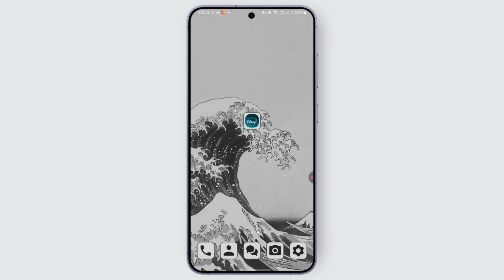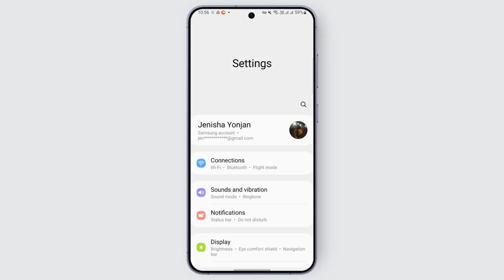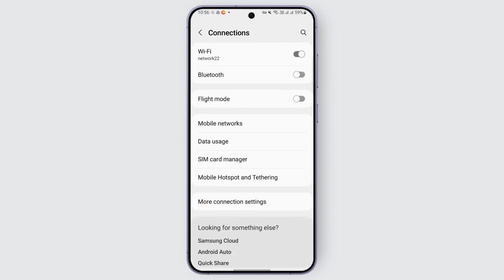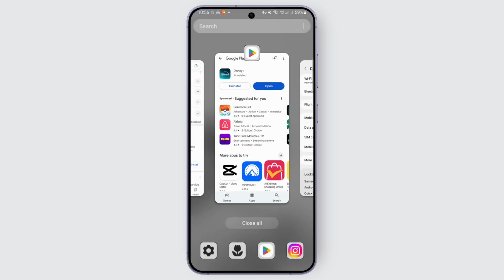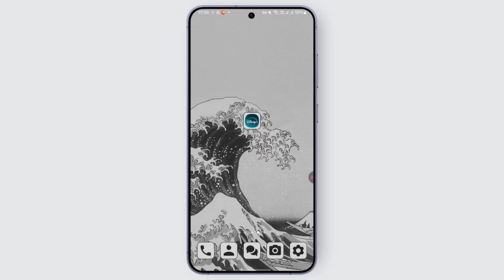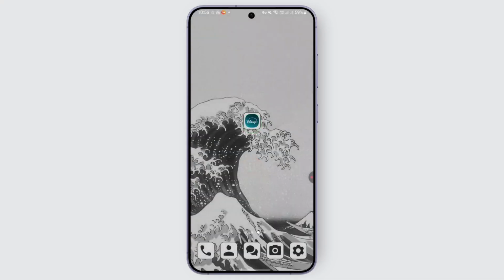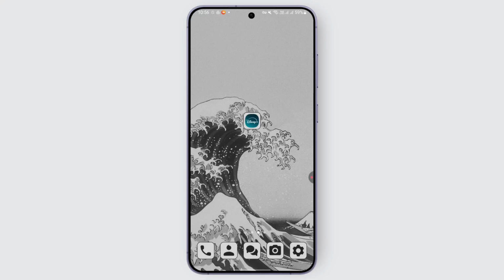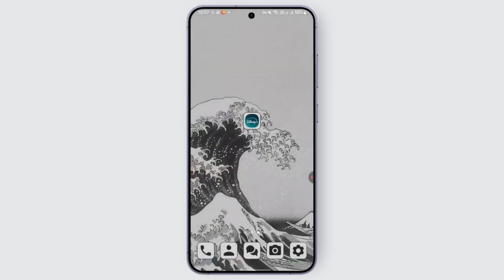How to Fix Disney+ Login or Playback Errors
How to Fix Disney+ Login or Playback Errors (2025)! Having trouble signing in or streaming on Disney+? This video will guide you through the steps on how to fix Disney+ login or playback errors quickly and easily. Whether you're asking, "Why can’t I log in to Disney+?" or need help fixing playback issues, this tutorial has you covered. Learn the steps to troubleshoot login problems and solve playback errors so you can get back to watching your favorite shows. Watch now to see how you can fix Disney+ login or playback errors today!

Timestamps:

00:00 How to Fix Disney+ Login or Playback Errors
00:10 Why Can’t I Log in to Disney+?
00:25 How to Fix Disney+ Playback Issues